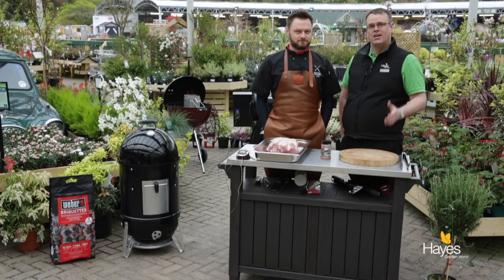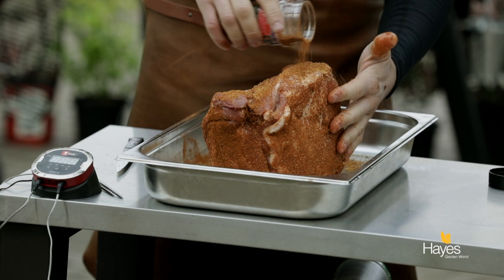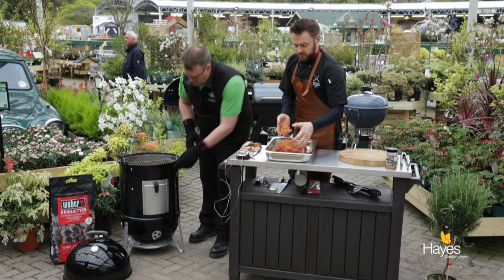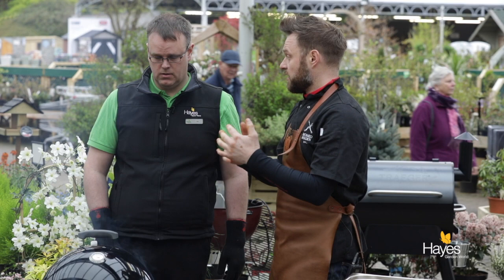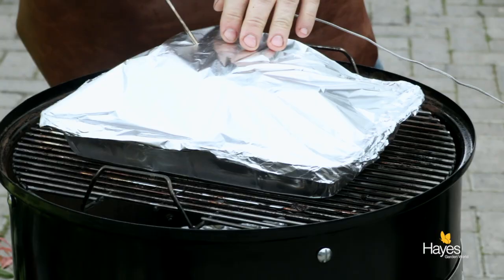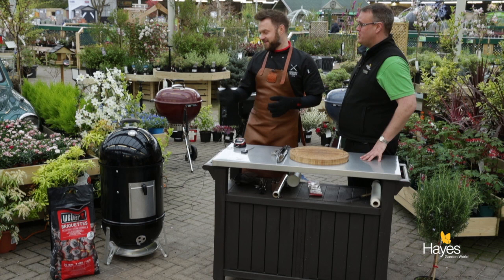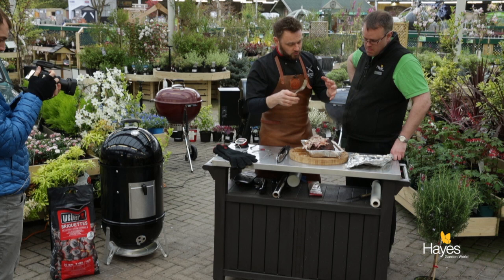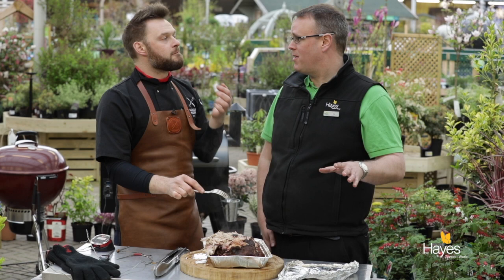Pork shoulder (Pulled pork) cooked on the Weber Smokey Mountain (WSM) cooker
Pulled pork is one of the staple BBQ dishes and is an incredibly easy dish to cook, just a little bit of prep and then checking it every now and again, even easier with the Weber iGrill thermometer. It is a cheap cut of meat and a working muscle so must have a low, slow cook in order for it to ‘pull’. Top UK BBQ chef Richard Holden and Ian Hodgett from The Barbecue Shop here in store demonstrate in this video how to cook this delicious cut of meat on the Weber 47cm Smokey Mountain cooker.
Prepare the cooker for a low smoke using the ‘minion’ method, which involves placing unlit briquettes all around the outside of the cooker then pouring in about half of a large Weber Chimney Starter of lit coals. This gives you a lot longer cook so you don’t need to top up the coals as often. Add 5 pieces of Weber Hickory chunks to the coals; there is no need to soak these.
Prepare the pork shoulder by taking off the rind, or ask your butcher to do this for you. Rub all over with a little American mustard, this helps the rub stick. We have used the Angus & Oink ‘The General’ rub, liberally spreading it all over the joint. Leave it to stand at room temperature for 30 – 60 minutes for the rub to penetrate into the meat. Place the pork straight onto the top cooking grate in the Smokey Mountain. We have used the iGrill to monitor the temperature, we placed one probe into the thickest part of the meat and the second one just went into the smoker. The required end temperature can be pre-set on the iGrill and it will send alerts to your smartphone when your meat comes up to that temperature, so no more running backwards and forwards checking.
Once the pork reaches a temperature of 72 – 75C (161 – 167F) take it off and place it in a Weber large Foil Drip Pan which has had some liquid added, we used Cottage Delight Strong Cider, but you could use apple juice or stock. Cover the meat and foil tray with tinfoil and replace in the cooker until the pork has reached an internal temperature of 95C (203F), which is the temperature at which the connective tissue in the pork dissolves allowing the meat to ‘pull’. Some barbecuers just wrap the meat in foil but there is a danger that it will tear allowing all those juices to leak out.
Remove from the grill and allow to rest for at least 30 minutes before serving.

View our full range of BBQs, smokers and wood fired ovens available on-line and in-store: